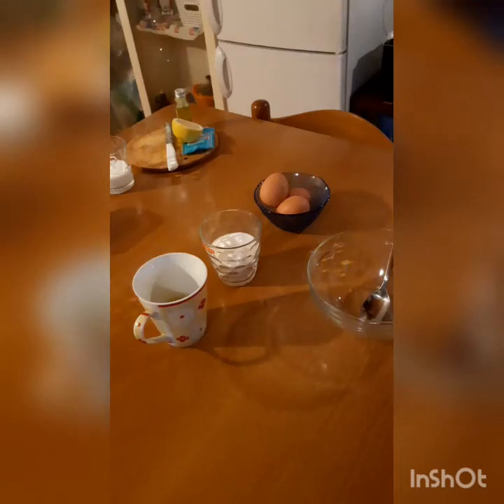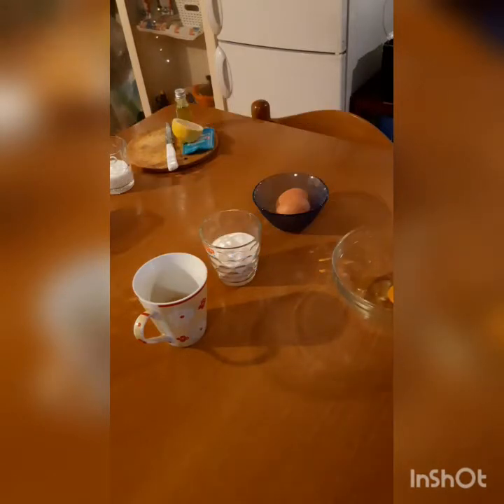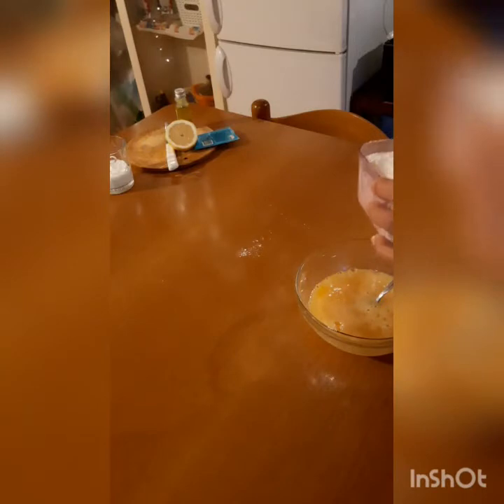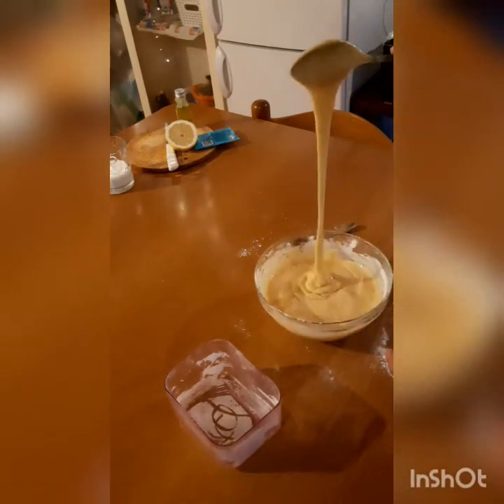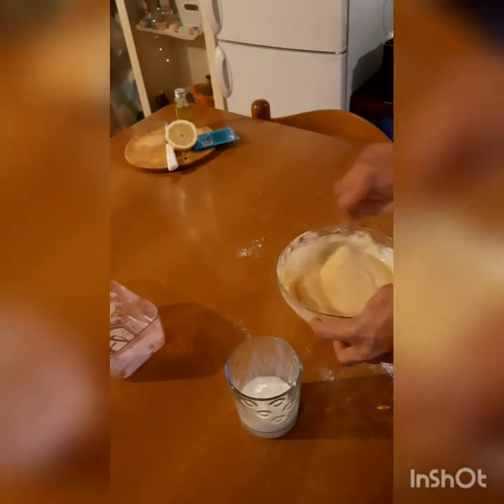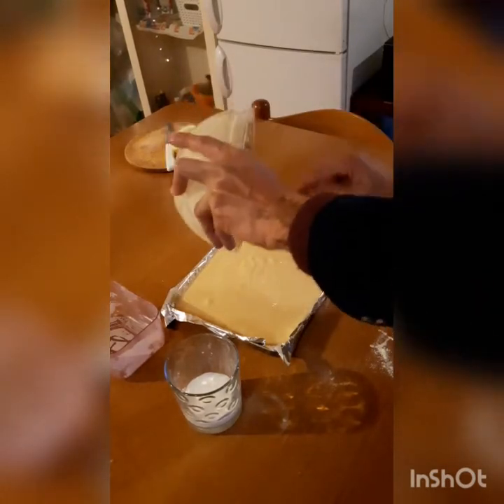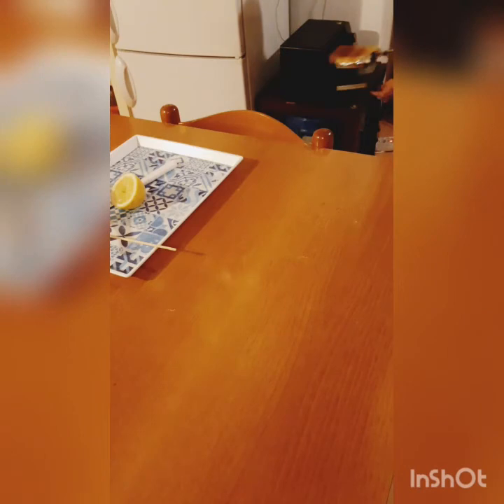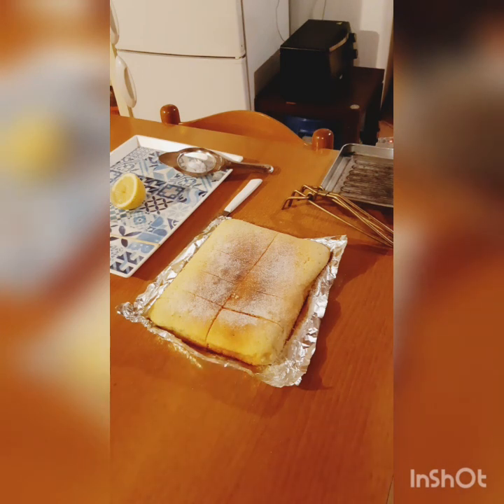Simple Breakfast Cake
Simple breakfast Cake Recipe.
Ingredients
Eggs- 3
Sugar- 125gm-130gm
Melted butter or cooking oil- 1/4 cup or 50ml
All purpose flour-One full cup or 350gm
Baking Powder- 2 teasppon
Lemon Juice -2 Tabspoon
Milk- 3-4 Tabspoon Its a must to have a creamy texture and to avoid dry cake.
Choclate Chips